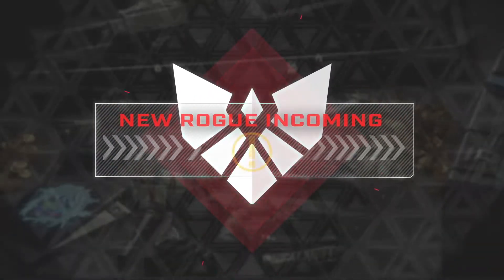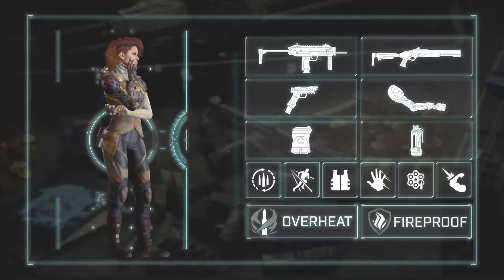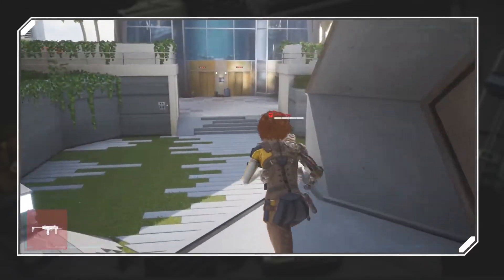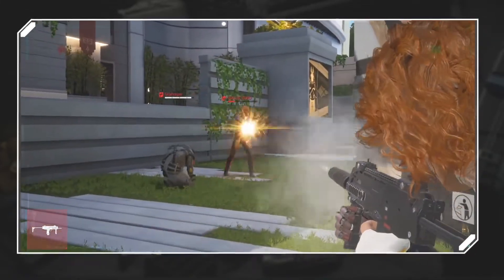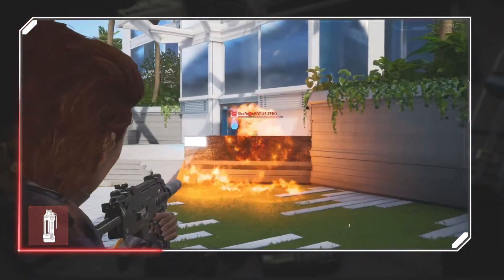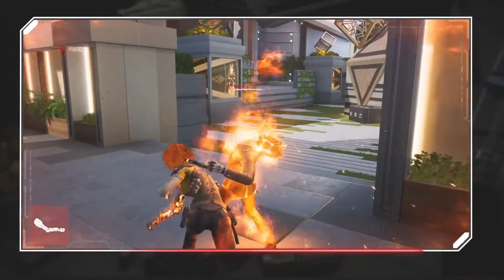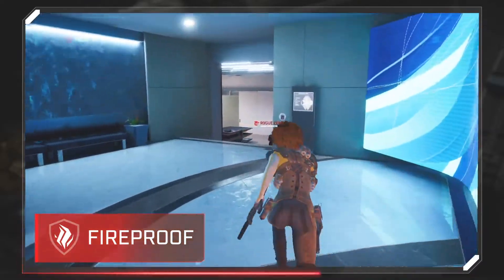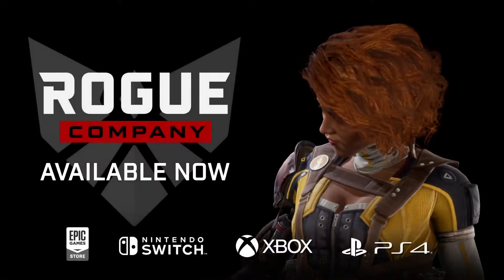Rogue Company - Rogue Reveal - Scorch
Get a breakdown of our fiery duelist , Scorch. Save the day. Look good. Get paid.

Rogue Company is a multiplayer shooter available now all major platforms: Xbox, PlayStation, Nintendo Switch, and PC.

Rogue Company is a top-secret syndicate of elite Rogues around the globe. To most of the world, the elusive Rogues are a rumor at best. However, to those in the know, Rogue Company operatives are indispensable to solving the world’s deadliest and most challenging missions. As a Rogue, players will grab their weapon of choice and dive into iconic locations to compete online in various PVP game modes.

Group up with friends and dominate the competition. Rogue Company will feature cross-play and cross-save across all platforms.  Rogue Company is developed by First Watch Games and published by Hi-Rez Studios.